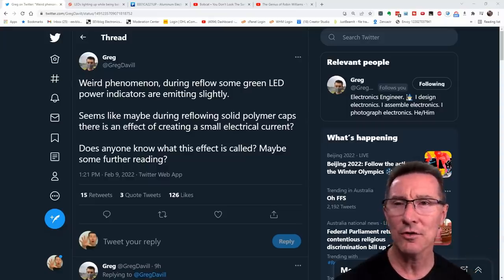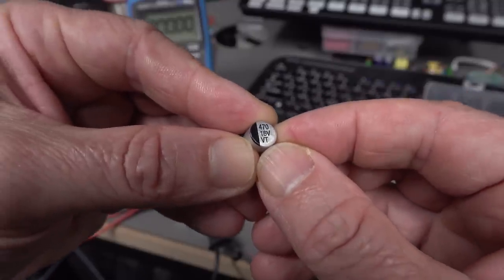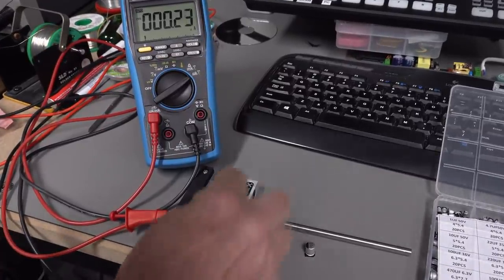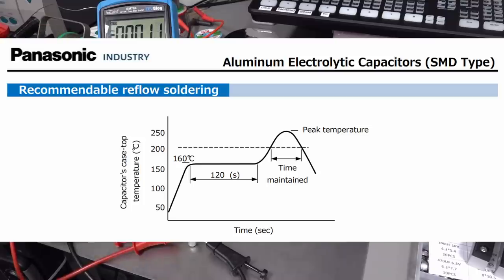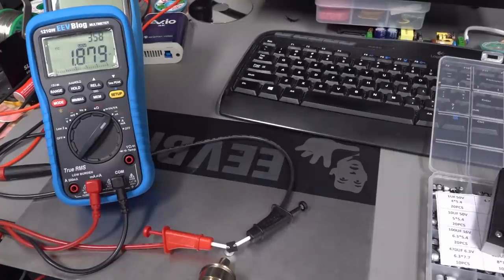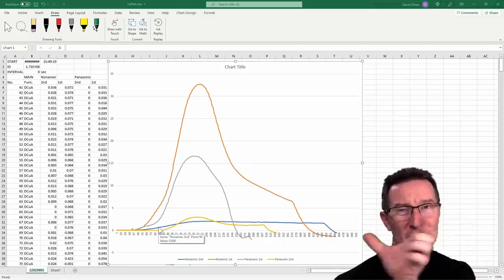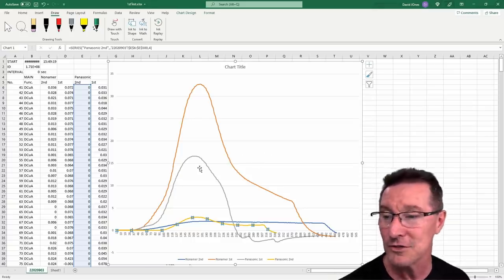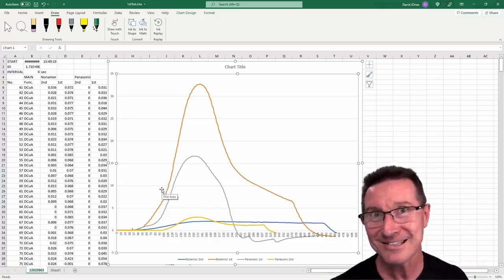EEVblog 1455 - Capacitors Produce Current During Reflow Soldering! WTF!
Electrolytic capacitors produce current when they are reflow soldered! Enough to possibly light up a high efficiency LED. What is going on?
A initial investigation with experiments and measurements.

00:00 - WTF?
01:42 - Practical experiment heating up an electrolytic capacitor
07:37 - Data logging
09:55 - Analysing the spreadsheet graph